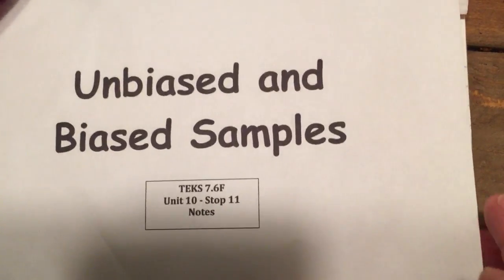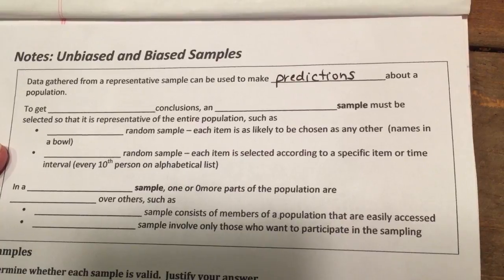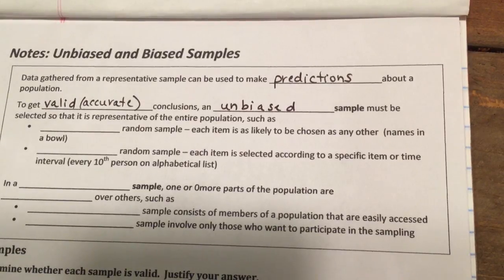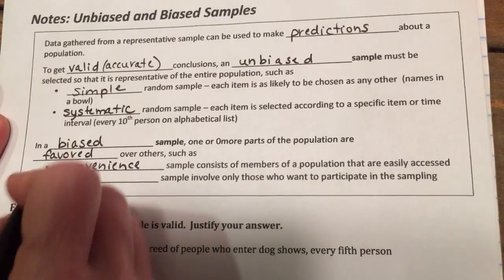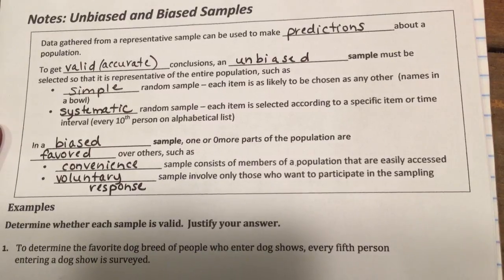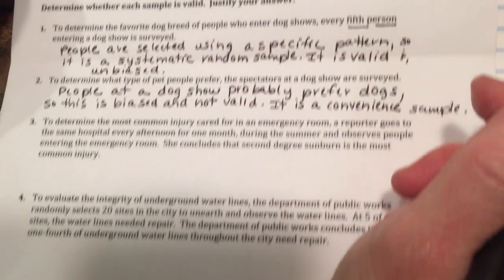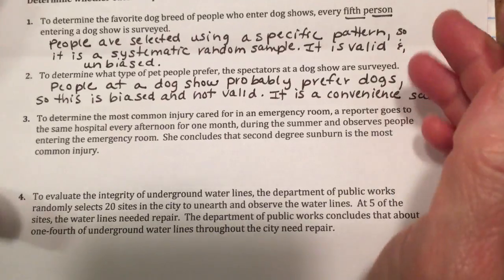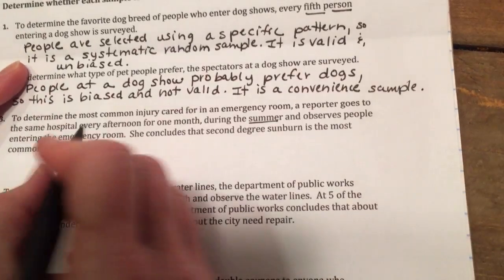Unbiased and Biased Samples